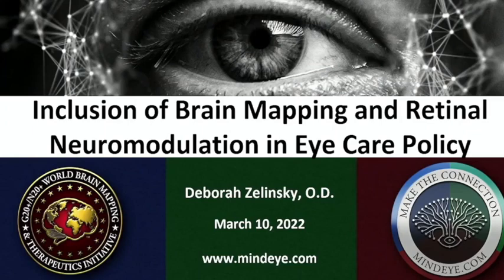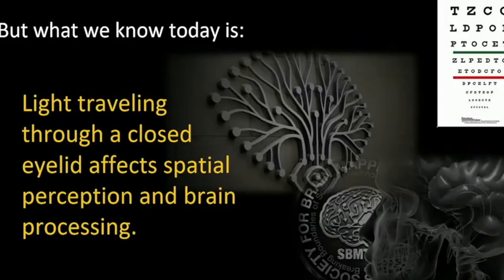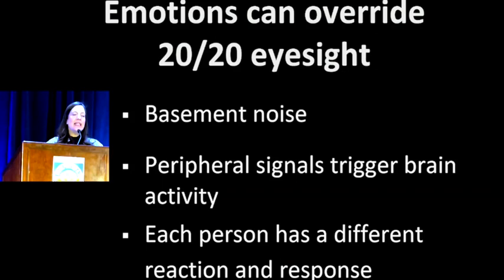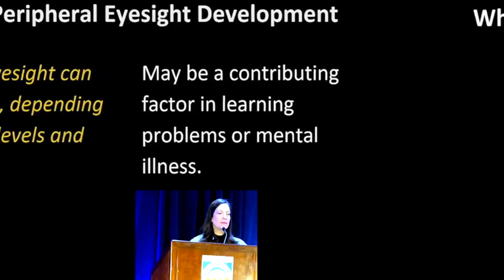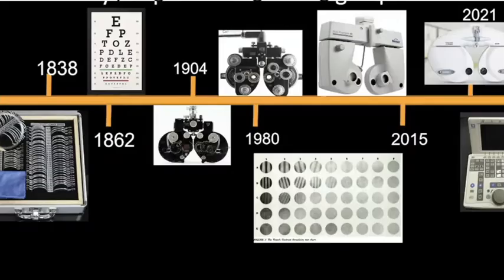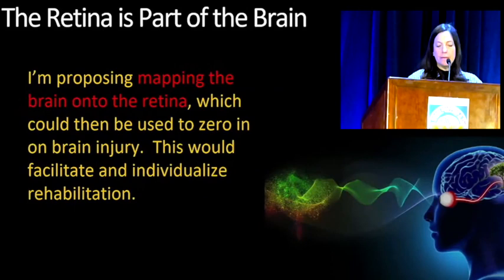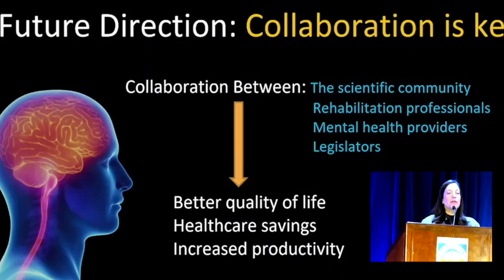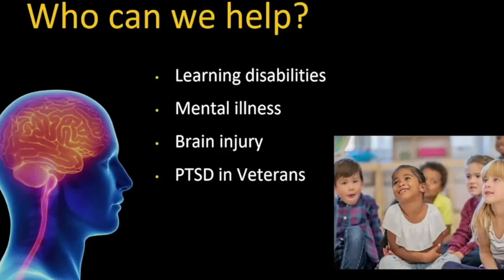2022 Society for Brain Mapping and Therapeutics - Deborah Zelinsky World Congress Keynote Speech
2022 Society for Brain Mapping and Therapeutics, 19th Annual World Congress - Deborah Zelinsky, OD, FNORA, FCOVD Keynote Speech entitled "Inclusion of Brain Mapping and Retinal Neuromodulation in Eye Care Policy"

▶︎ If you or someone you know has experienced a vision problem, brain injury or feel like "something is different" then take our free online "Brain Quiz" or speak with one of our New Patient Advocates and come in for a Mind-Eye exam today by contacting our office at or visiting us

The Mind-Eye Institute is an optometry practice with an emphasis on neuro-optometric rehabilitation that provides world-class care by measuring the eye as well as how the brain processes its visual inputs.

Through groundbreaking research and innovative treatments, Dr. Zelinsky and her team have been creating life-changing experiences for nearly 30 years - working with Post-Concussive Syndrome, Traumatic Brain Injury, Autism or Developmental Issues, Unique Learning Issues and Difficulties with Attention (ADD, ADHD, CAPD), PTSD and more.